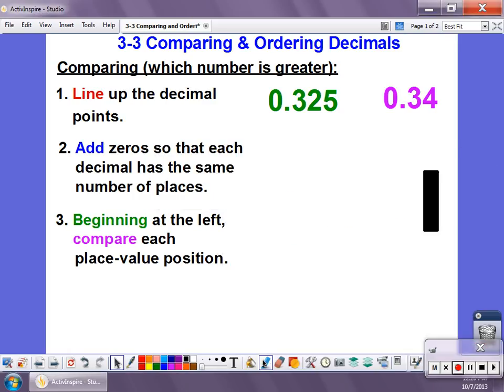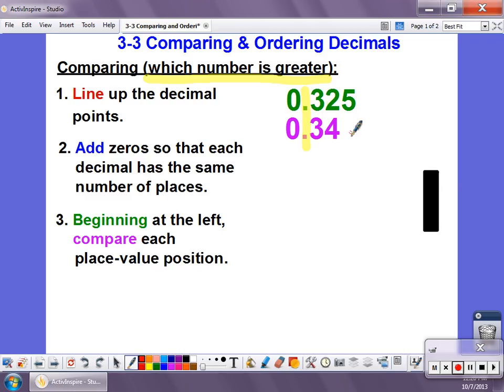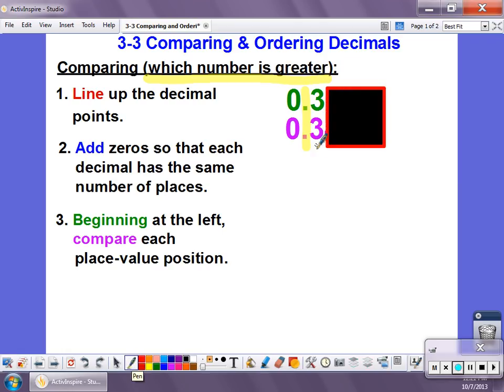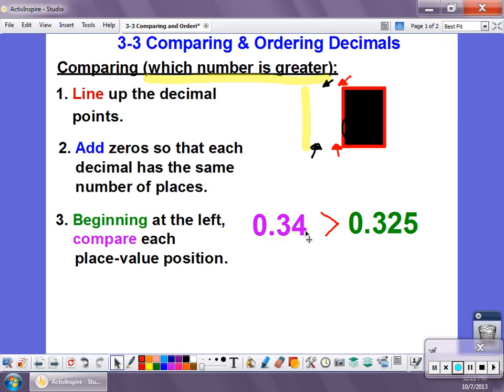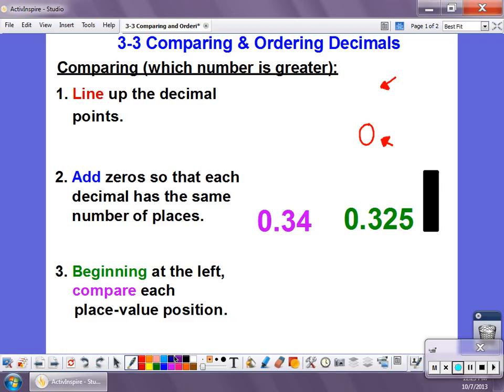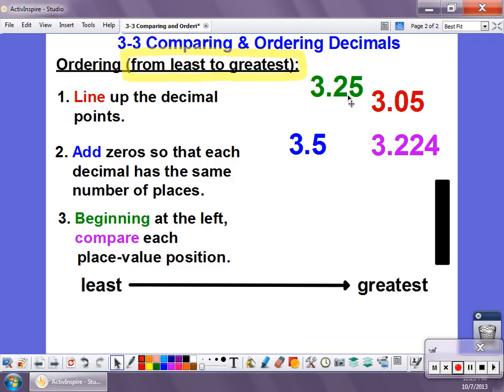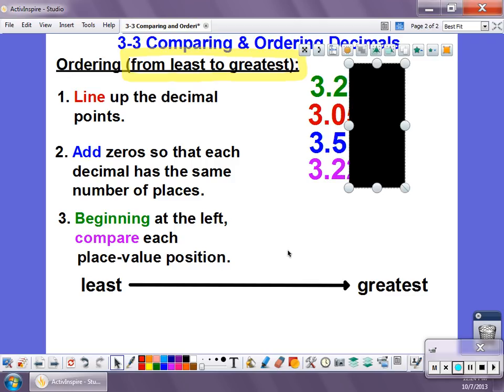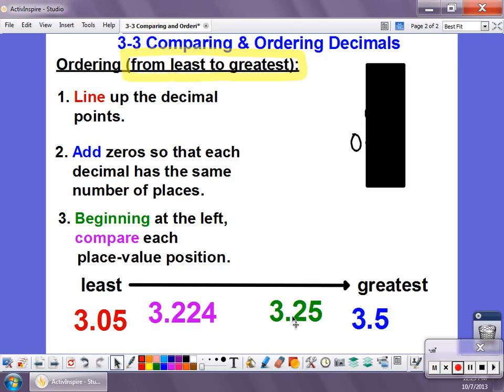3-3 Comparing and Ordering Decimals